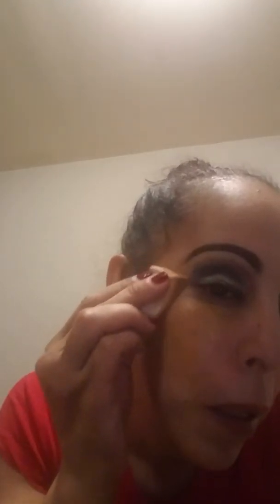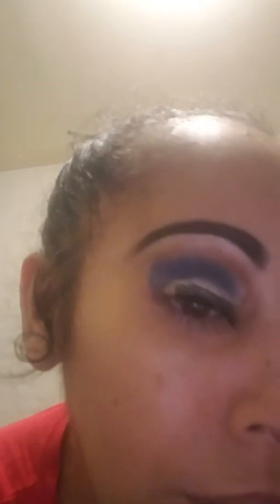How to apply crappy makeup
2nd part! Still learning how to apply makeup.